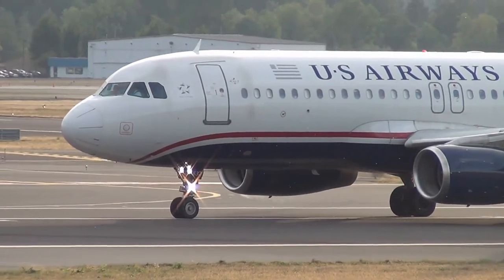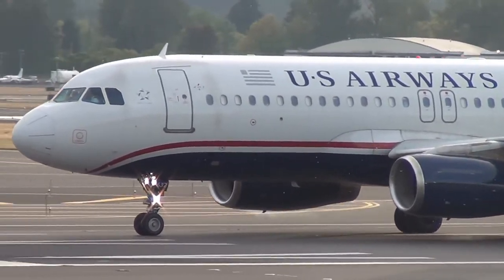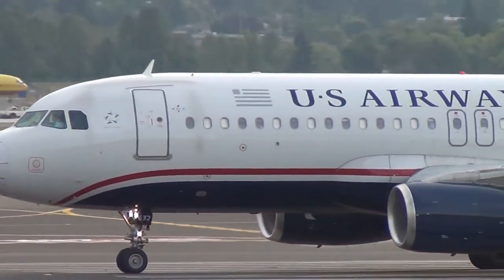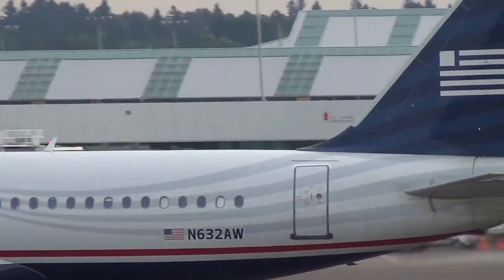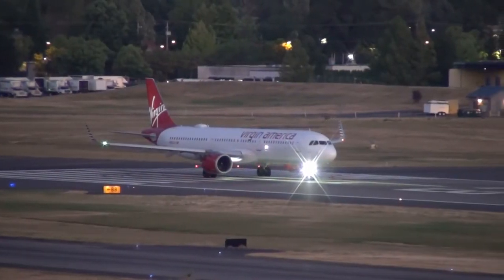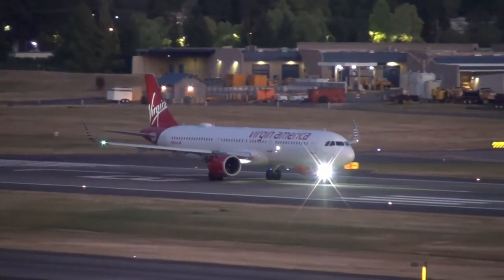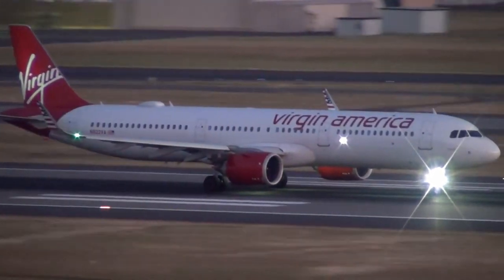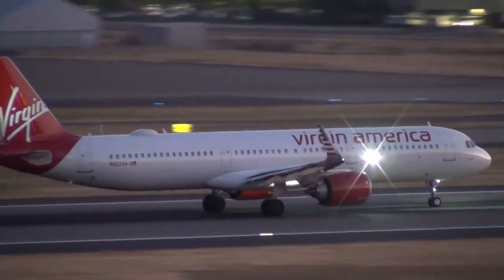How Engines Are Attached To the Wing of an Aircraft | THE BASICS 7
We are all used to seeing two or four engines mounted in pods under the aircraft wing. This has become the standard engine attachment for all large commercial aircraft. Their attachment, though, is interesting and complex.

Open to all suggestions and inquiries !!